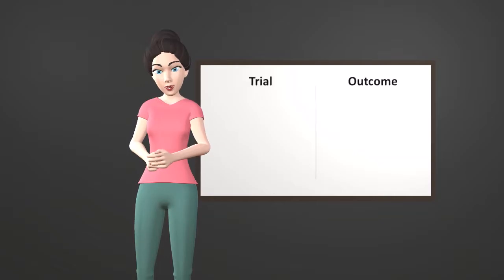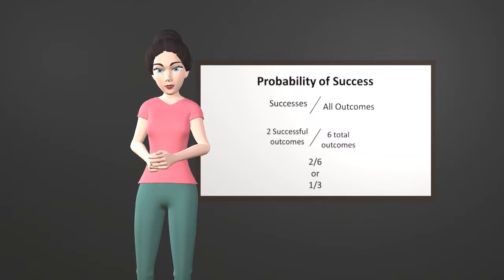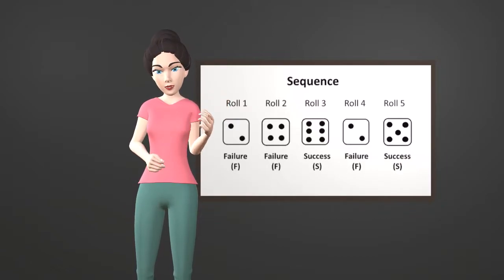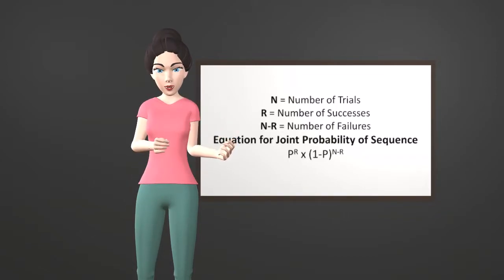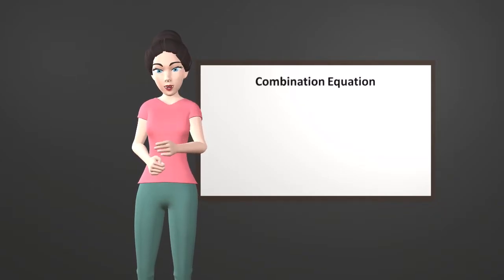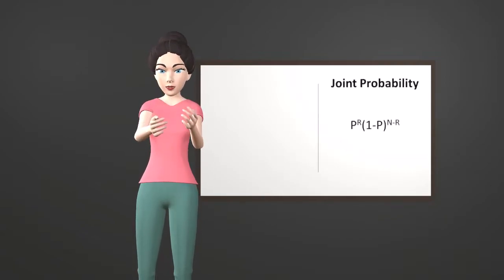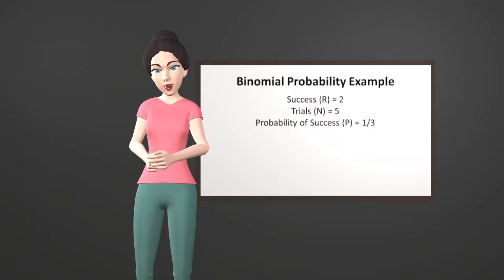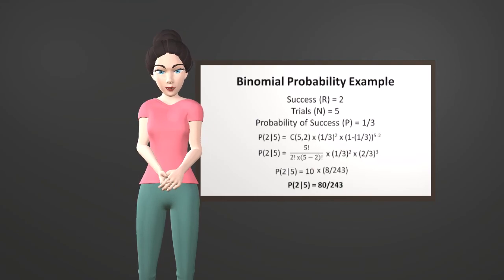Luna Content v3 (10-2-19)